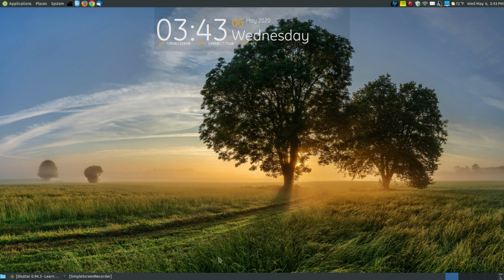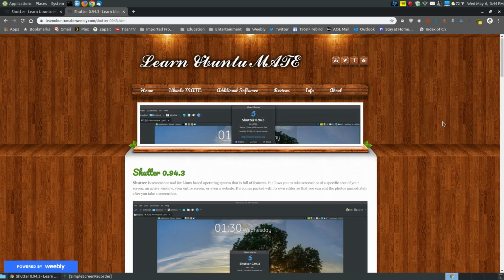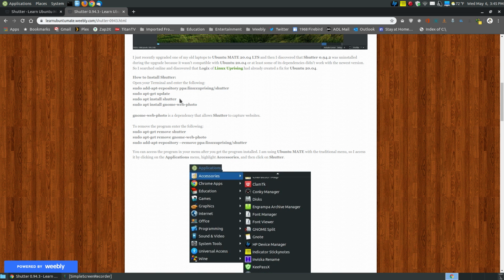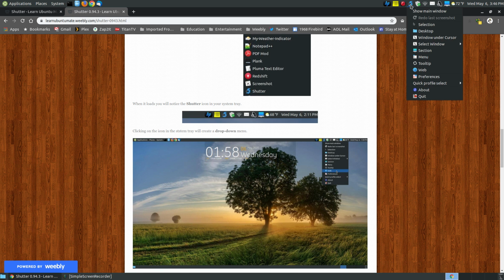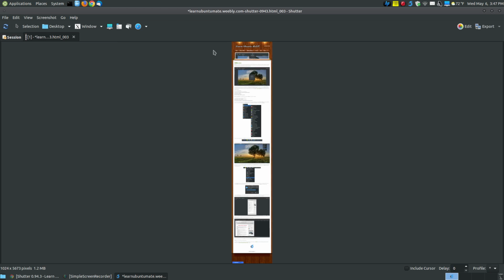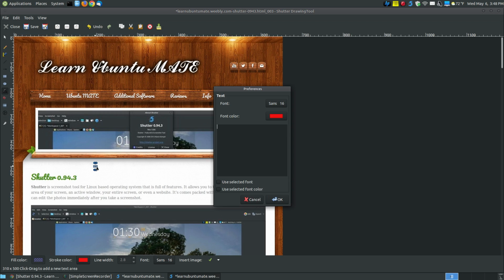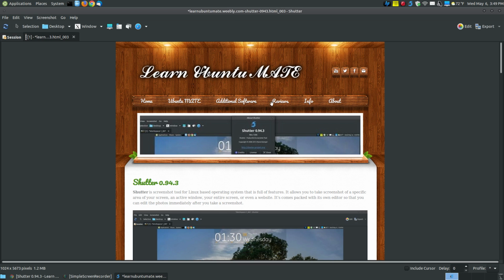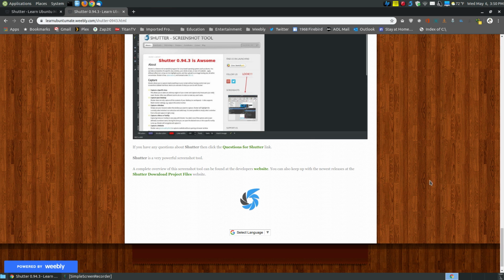Shutter 0.94.3 for Ubuntu 20.04 LTS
In this video I explain how to install Shutter 0.94.3 on Ubuntu or Ubuntu MATE 18.04.4 or 20.04 LTS. I am using the PPA from Linux Uprising created by Logix. You can find the instruction on my website below.